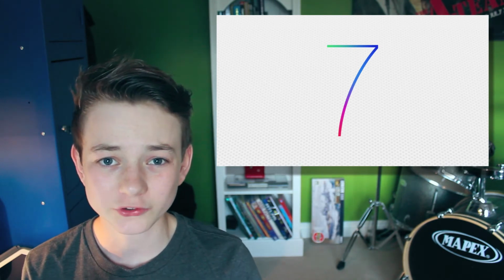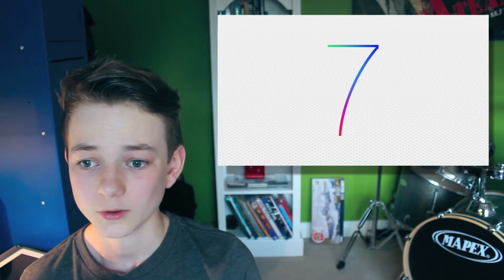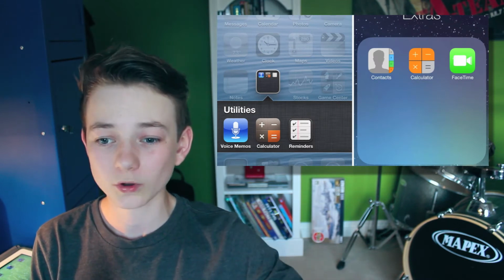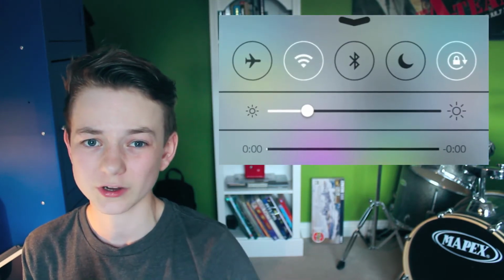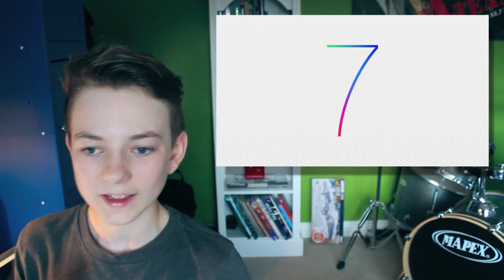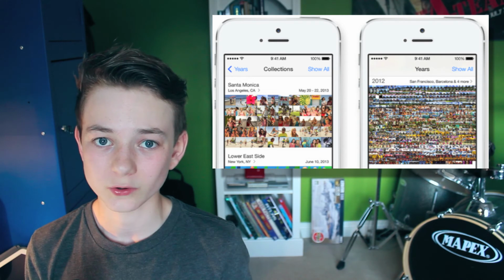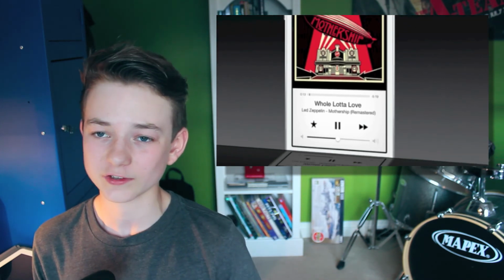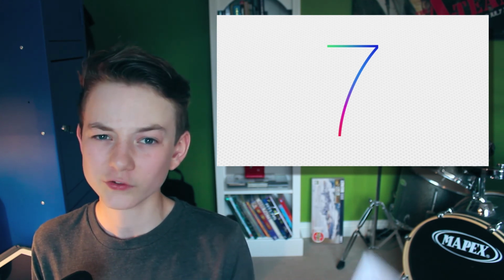#5 WWDC Releases | iOS 7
This is the 5th and final video in the series on WWDC Releases, this one being about the new OS for iDevices, iOS 7.